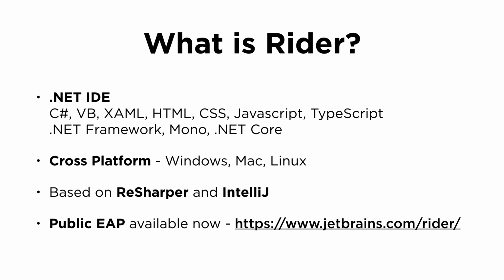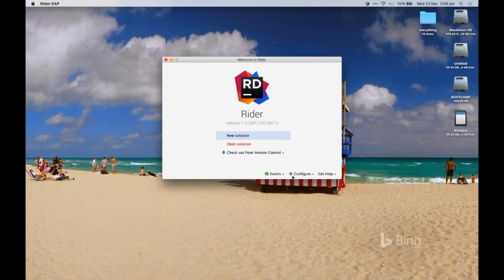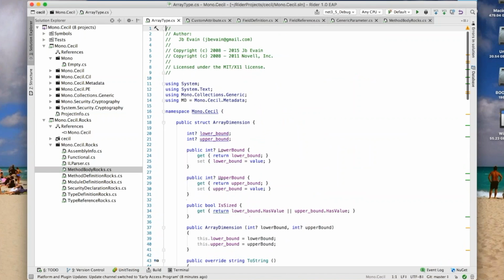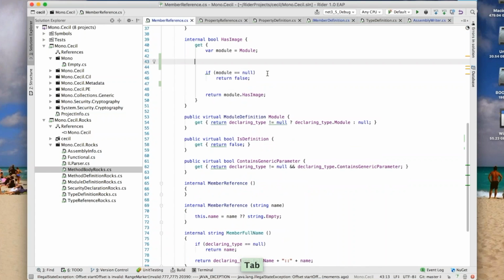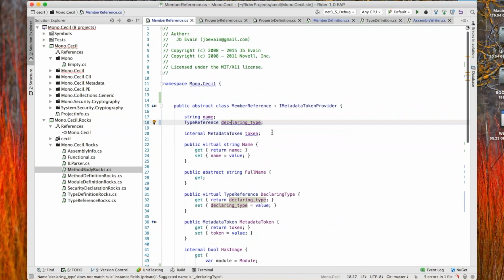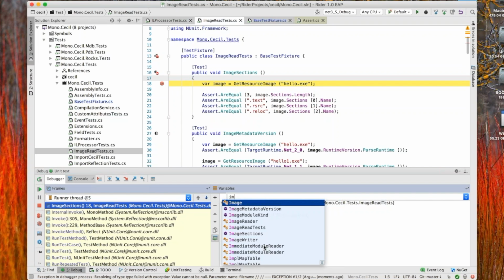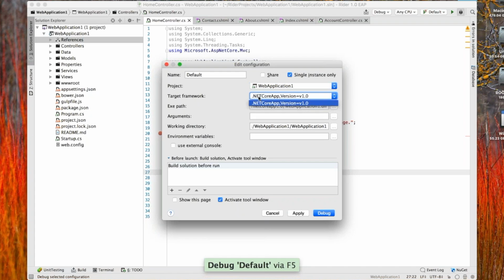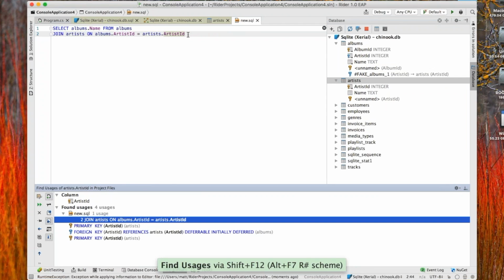Introducing Rider, The New .NET IDE From JetBrains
Rider is a new cross platform .NET IDE, built on the IntelliJ platform and ReSharper. But don't worry about life outside of Visual Studio. We're here to help and guide you through this brave new world. In this webinar, we'll show you how to get up and running with Rider, and quickly get working with your .NET Framework and .NET Core projects. We'll take a look at the features you'll be used to from ReSharper, with code completion, inspections and quick fixes, testing and NuGet. We'll also look at what the IntelliJ platform brings to the party, such as version control, debugging and database tools. We'll even look at how we can work with Unity projects. And all of this on a Mac.